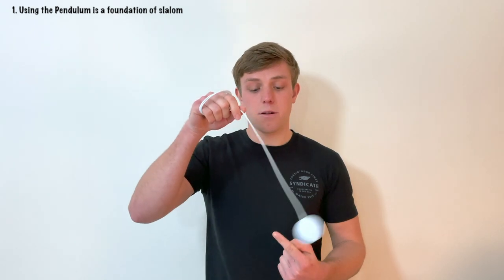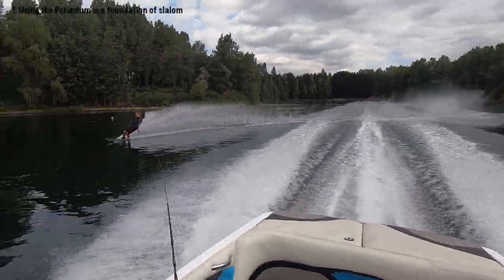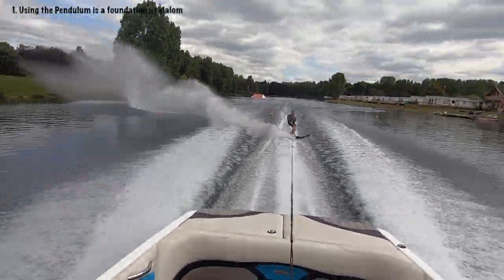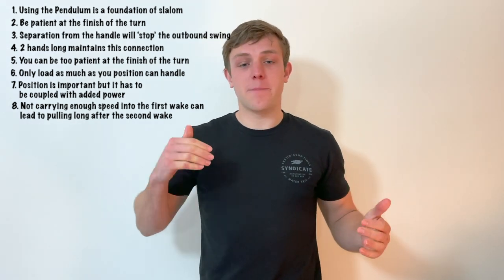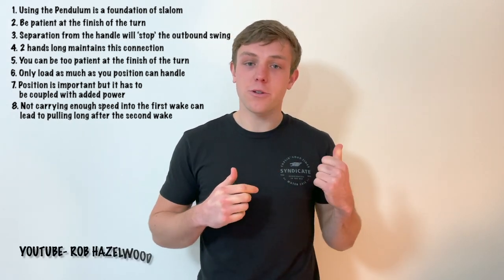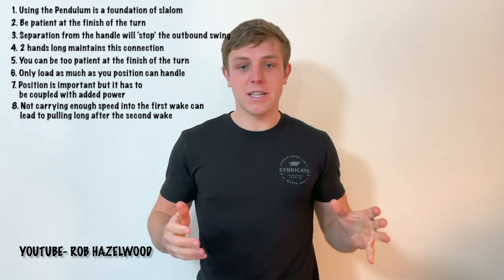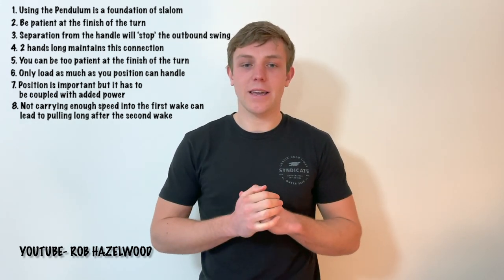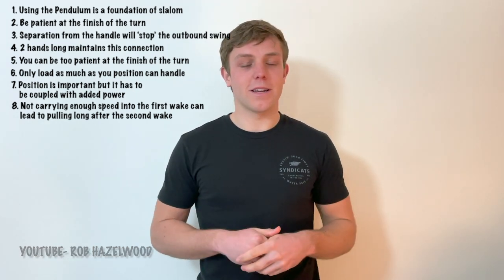What is a pendulum & why does it matter for Slalom Water Skiing?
My best explanation of what a pendulum is and why it's so important in slalom! Work on utilising the pendulum in your slaloming and notice how much easier it is to stay early and wide on the bouys!